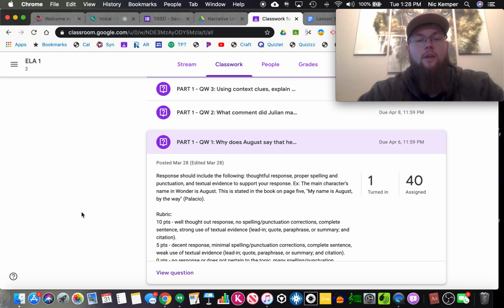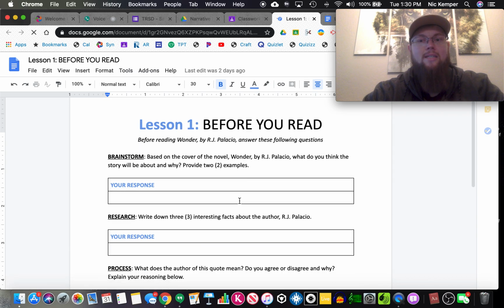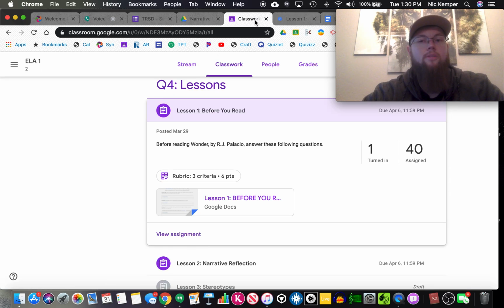Part 2: Learning Opportunities Explained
A quick explanation of activities on Google Classroom